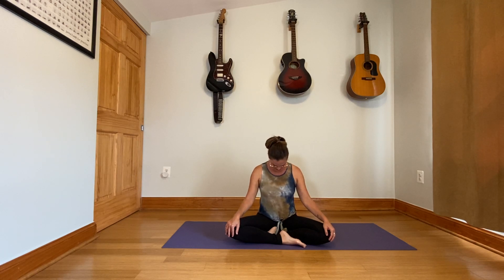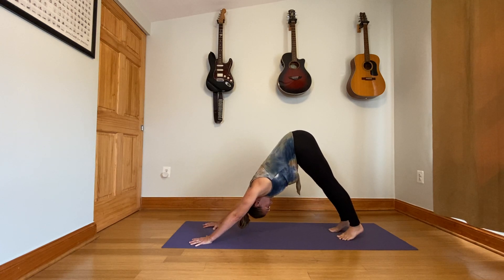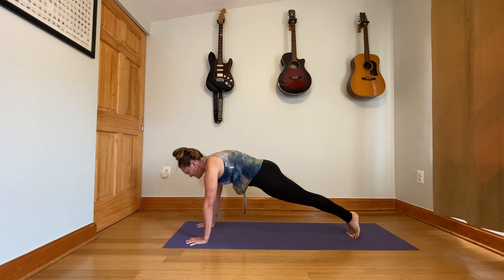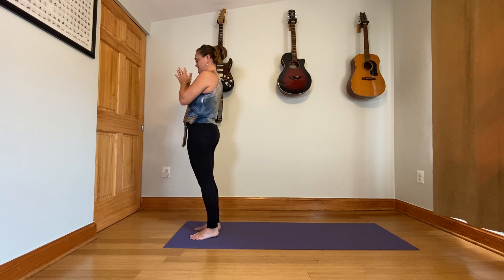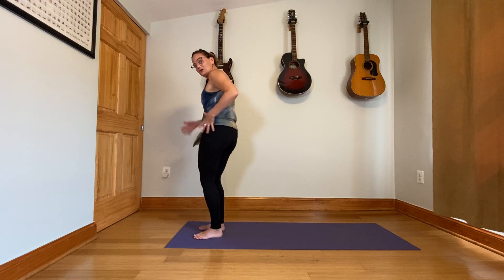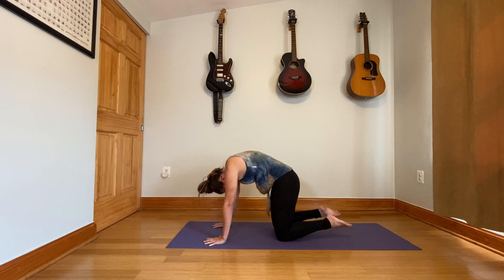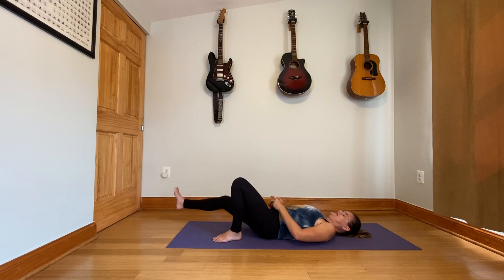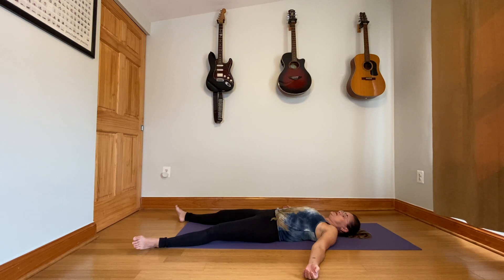All Levels Yoga - 30 Minutes